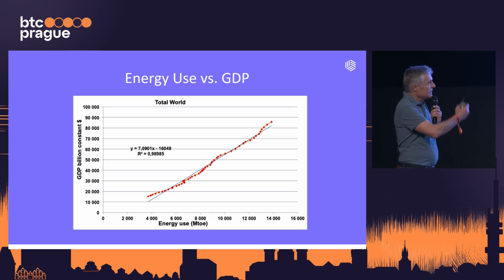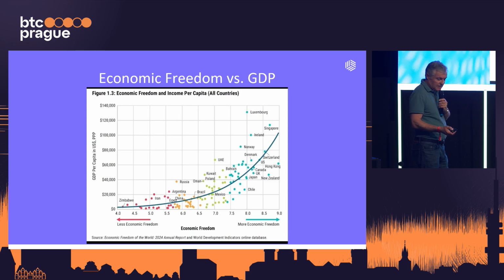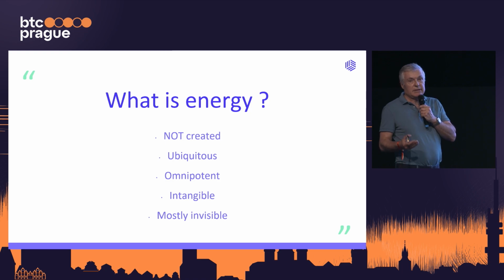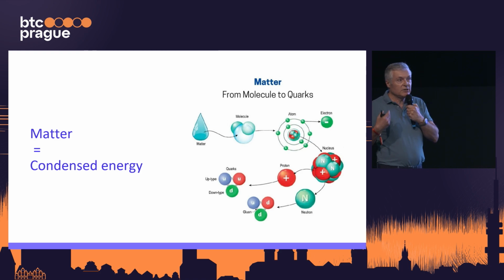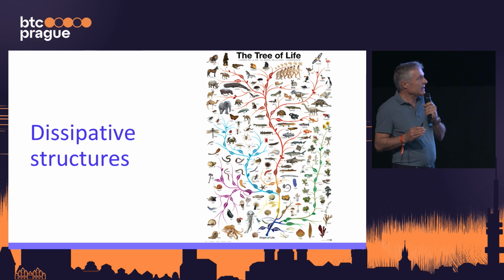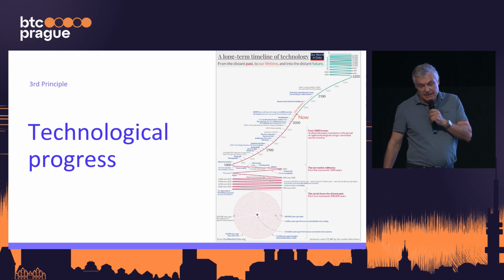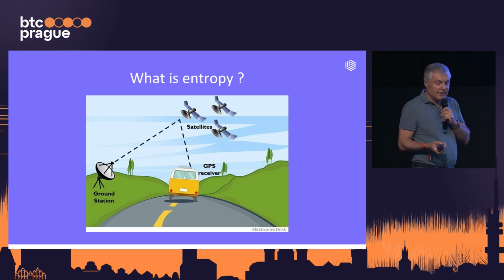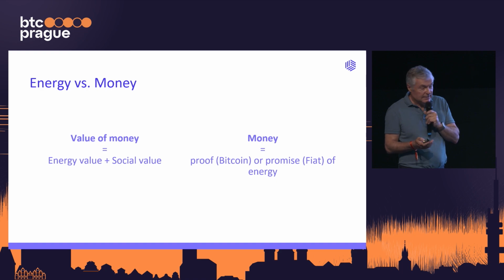Pierre Noizat – Energy: The Flip Side of Money | BTC Prague 2025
Presented by Pierre Noizat.
Drawing from his latest book, Pierre Noizat explores how energy underpins all of nature—from atoms to societies—and how thermodynamics explains not only physical systems, but also human behavior and money. This talk connects the laws of energy to Bitcoin’s role in reducing entropy and creating order in economic systems.

BTC Prague 2026:
🗓️ June 11—13